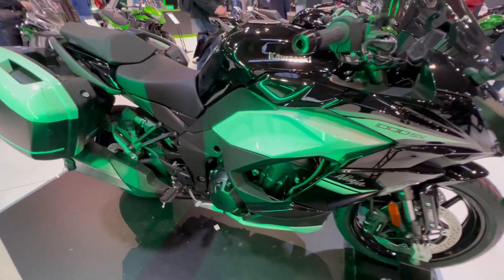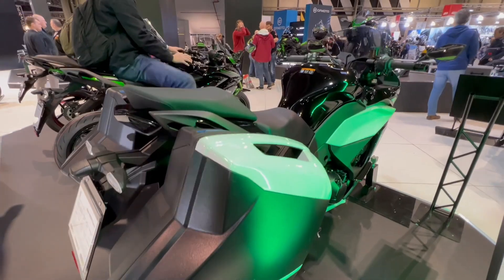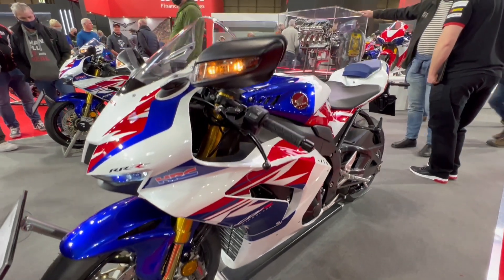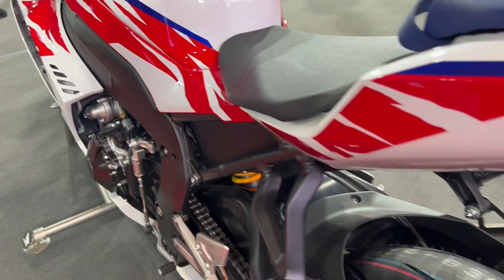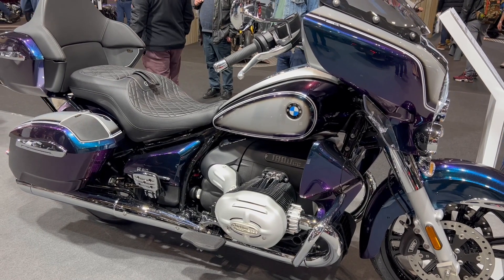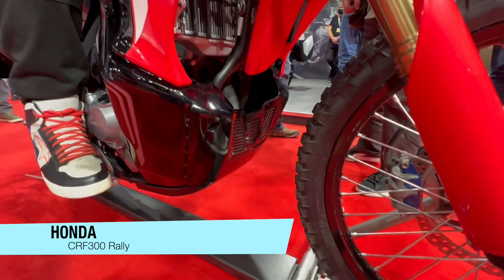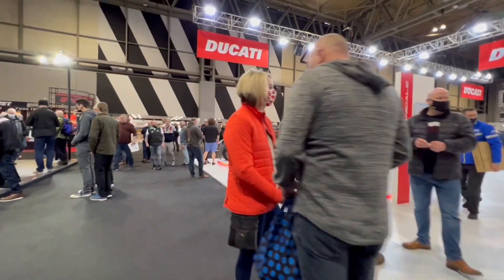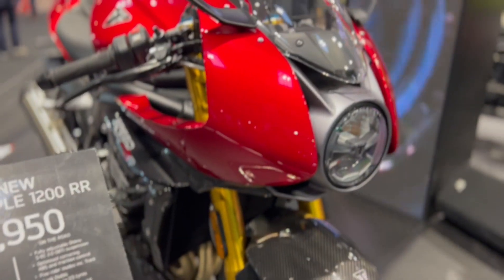Motorcycle Live 2021 | My 5 favourite bikes of the show.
A great trip over to Birmingham and just great to be at a show again. Enjoy this short video of my personal favourites at the event and they weren't what I was expecting!!